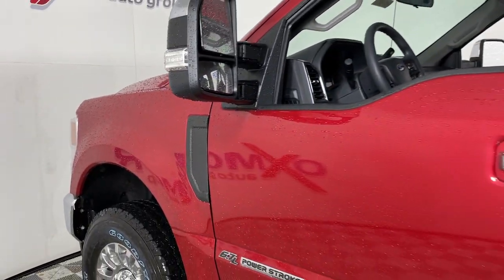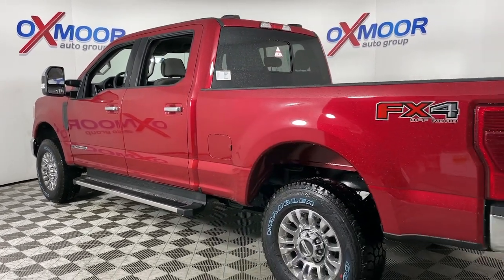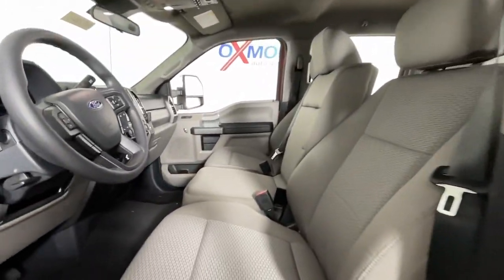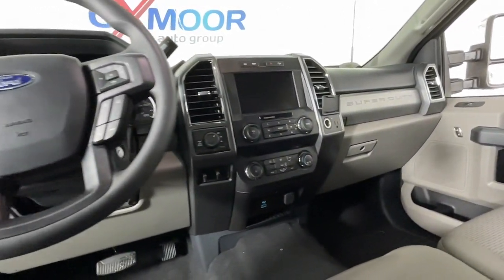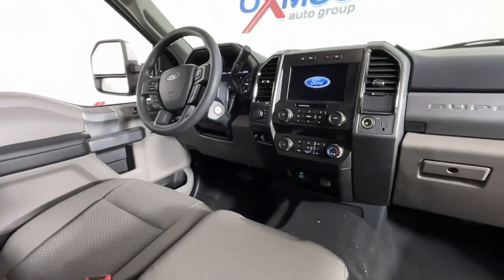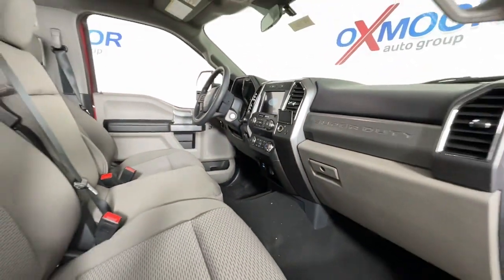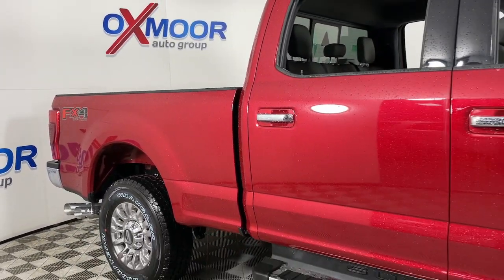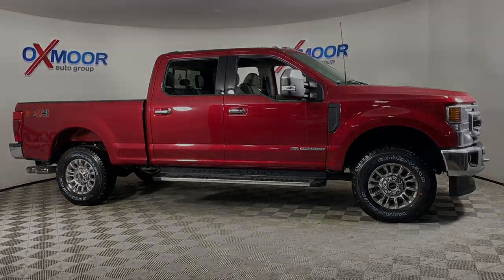2022 Ford F-250SD Louisville, Lexington, Elizabethtown, KY New Albany, IN Jeffersonville, IN 44780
Red New 2022 Ford F-250SD XLT available at Oxmoor Ford in Louisville, Kentucky. Servicing the Lexington, Elizabethtown, KY New Albany, IN Jeffersonville, IN area.

Oxmoor Ford
100 Oxmoor Ln